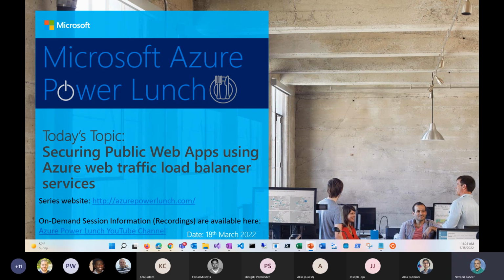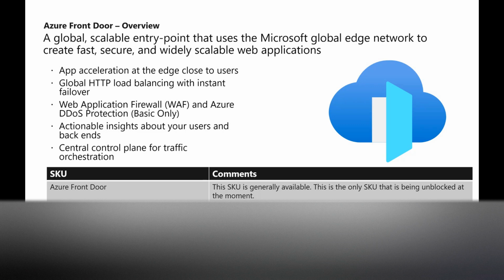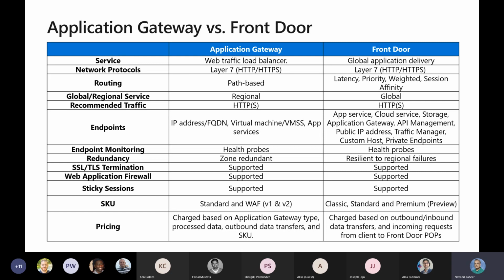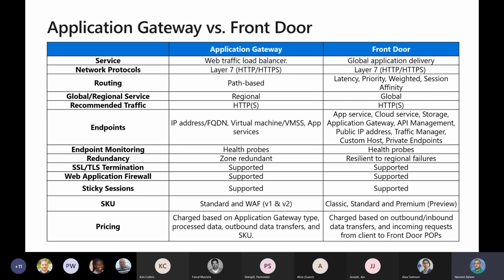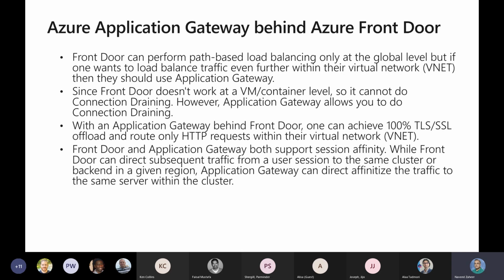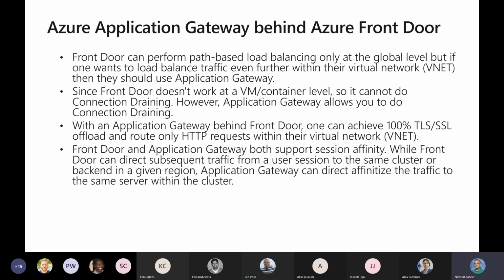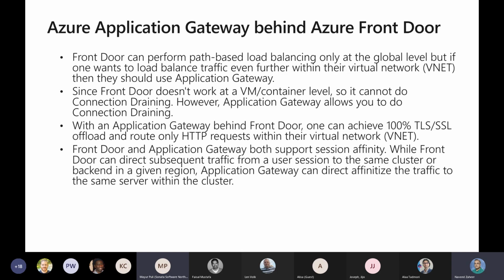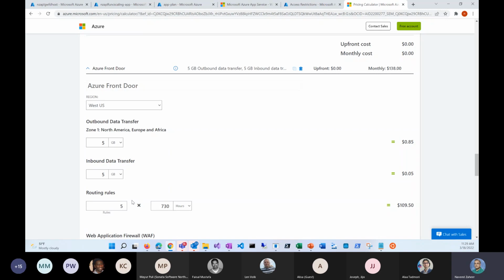Securing Public Web Apps using Azure web traffic load balancer services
Azure provides a couple of web traffic load balancing services that you can use to distribute your web workloads across multiple computing resources - Application Gateway and Front Door. Please join this webinar to learn about the scenario and use cases for each of these services.